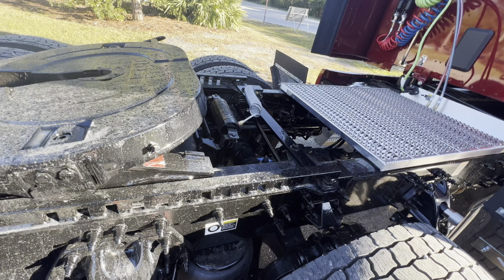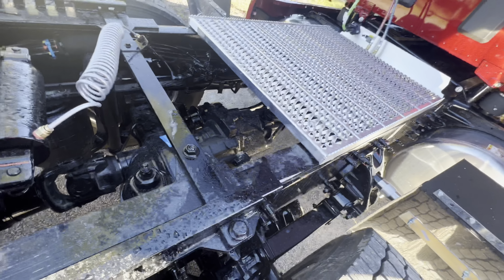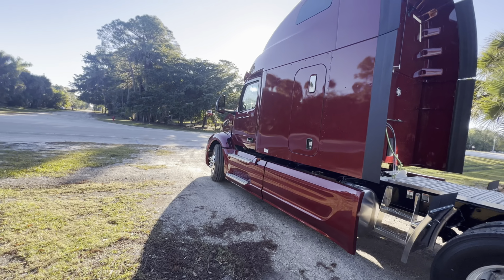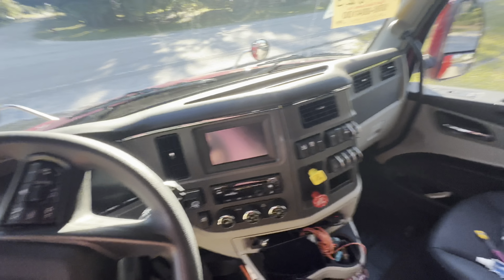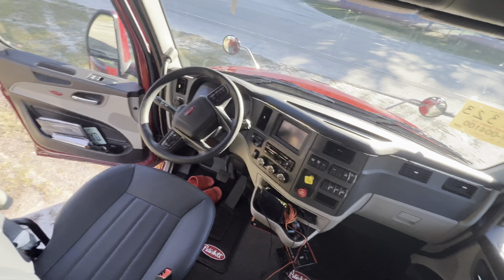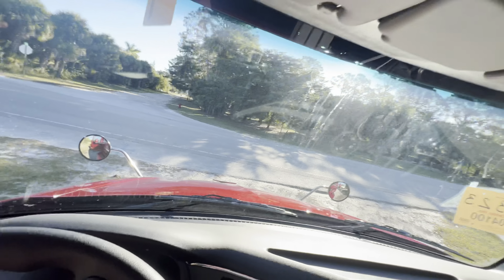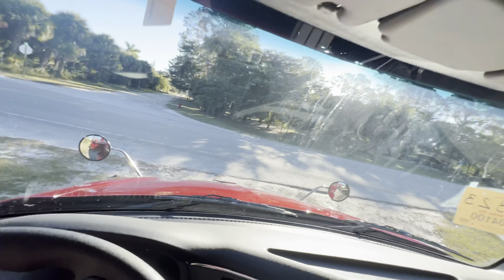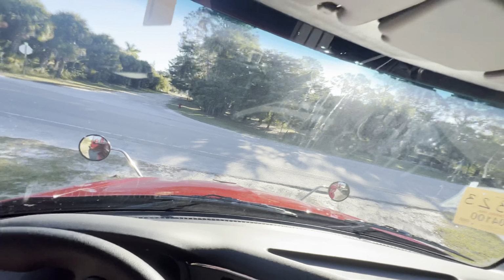2024￼ Peterbilt 579 review￼